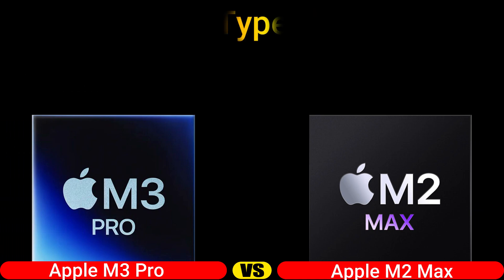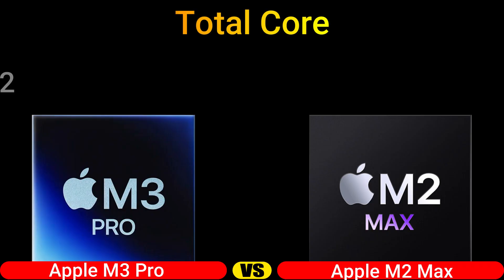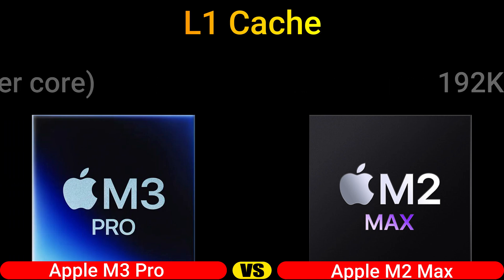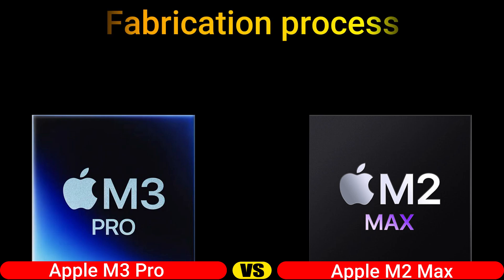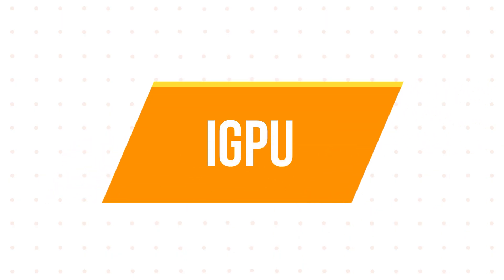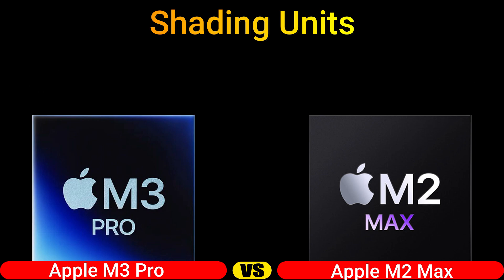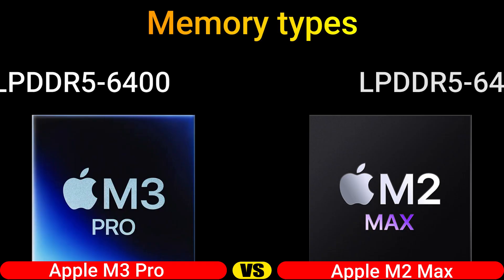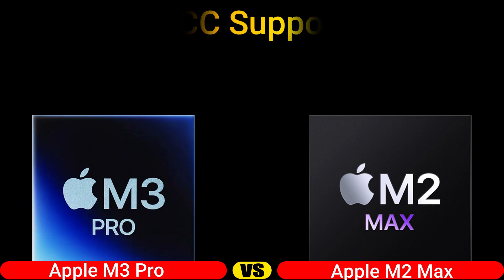Apple M3 Pro vs M2 Max | CPU Comparison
M3 Pro vs M2 Pro FULL comparison

7 155H vs M3,Intel core ultra vs M3,Intel core ultra vs M2,7 155H vs m3 Pro,M3 Pro vs intel 7 155H,M3 Max vs Intel 7 155H,Core ultra 9,Mac vs PC 2023,Mac vs PC 2024,dell xps 14 2024,dell xps 16 2024,dell xps 13 2024,new dell xps 2024,msi prestige 16 ai evo,acer swift go 14 oled intel evo,Graphics,benchmarks,core ultra review,Core ultra tests,student,battery life,video editing,photo editing,gaming,m1,m2 Pro,m2 Max,intel 14th gen,best laptop,